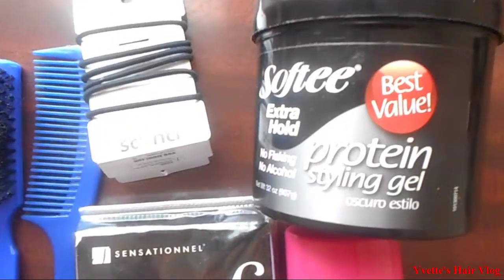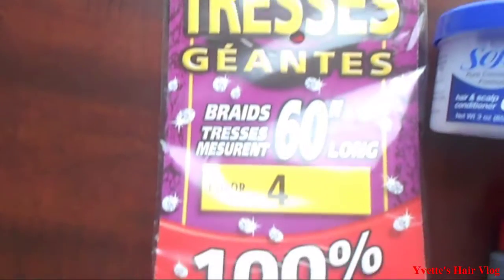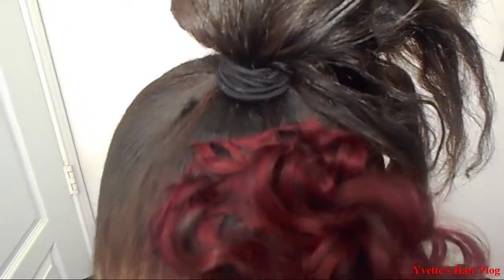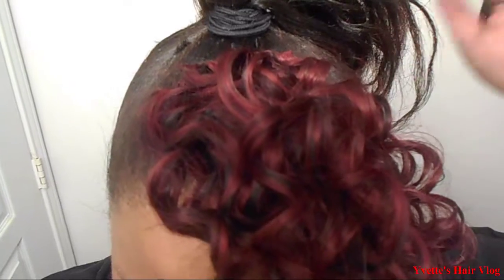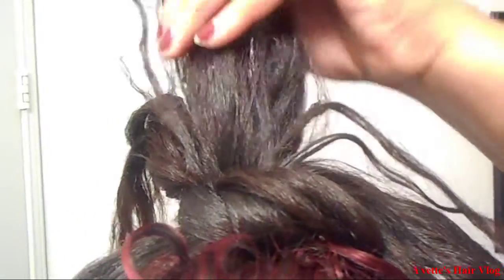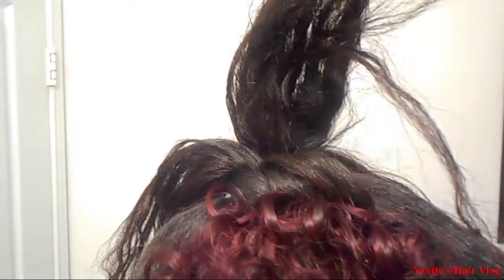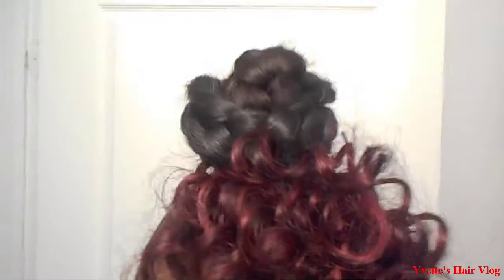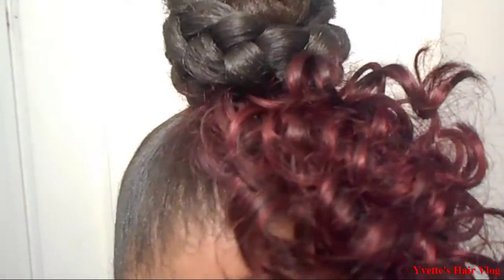Faux Bangs With Braided Bun Tutorial